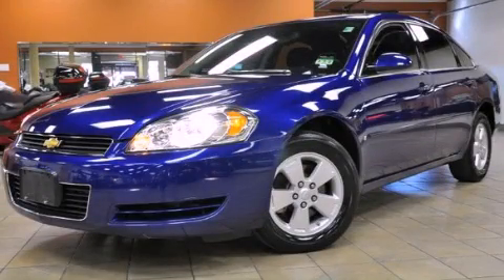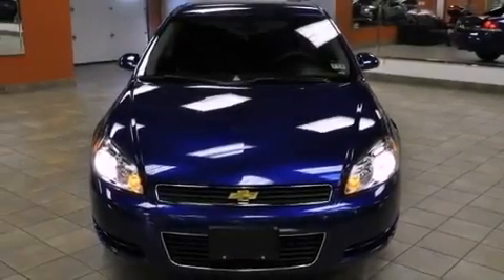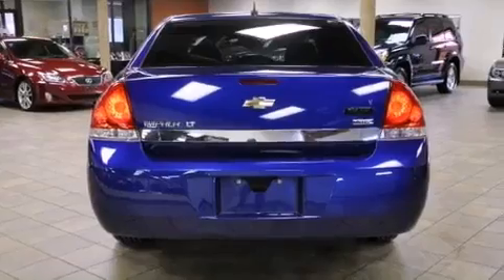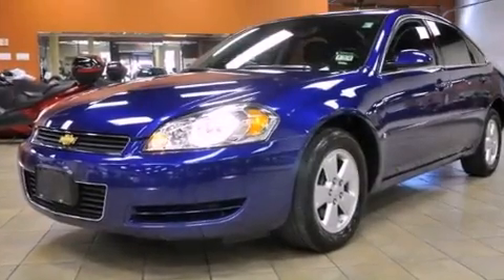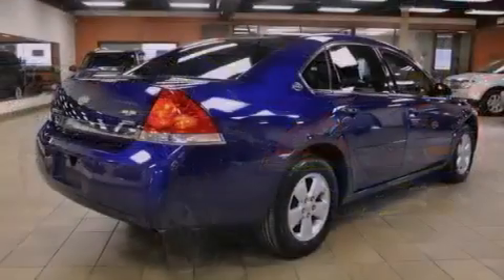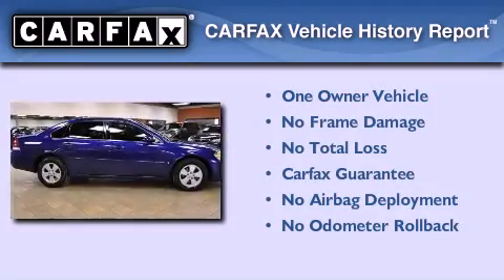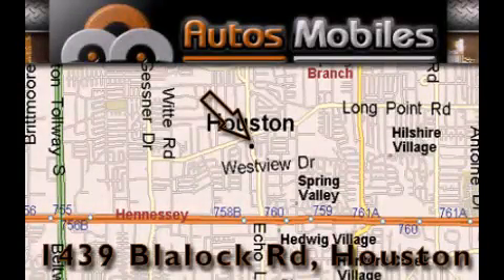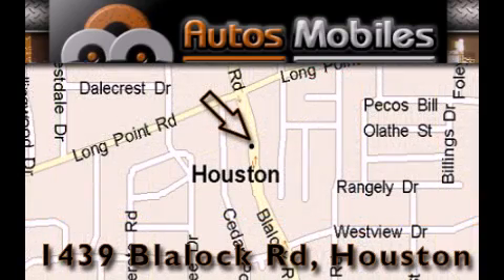2007 Chevrolet Impala Houston TX 77055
Year : 2007
 Make : Chevrolet
 Model : Impala
 Engine : 3.5L V6 SFI (E85)
 Trans . : Automatic
 Exterior : Blue
 Miles : 73,921
 Interior : Gray
 Autos-Mobiles
 Preowned 2007 Chevrolet Impala Houston TX